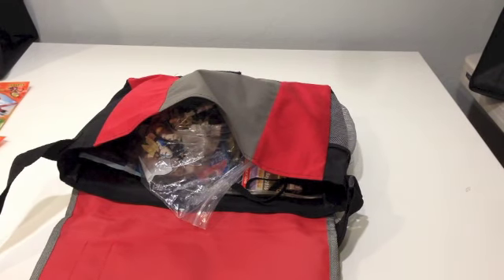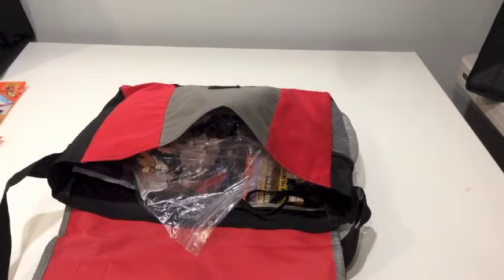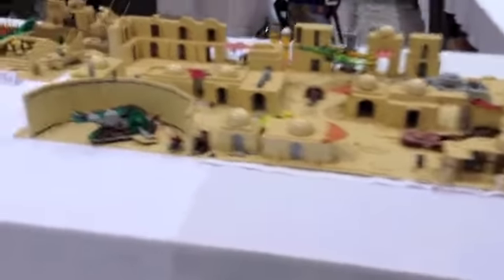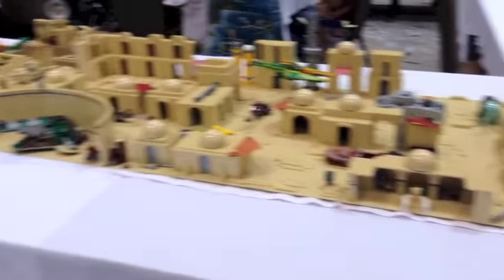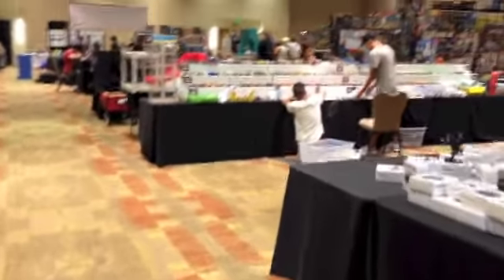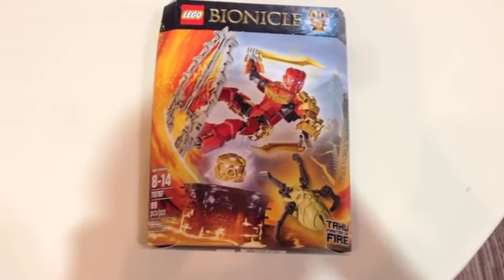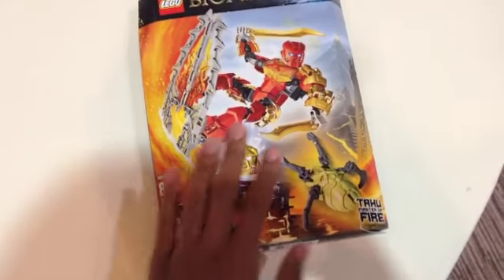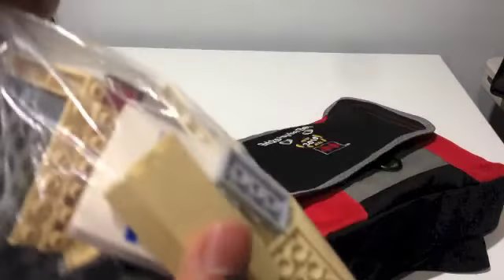Bricks By The Bay 2016 - Day 2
This is day 2 of Bricks By The Bay 2016. Today we made a small purchase at the vendors, got the MOC setup, and won a prize at the raffle.